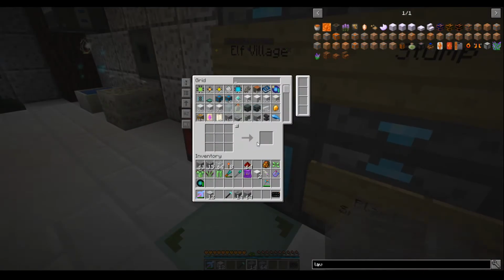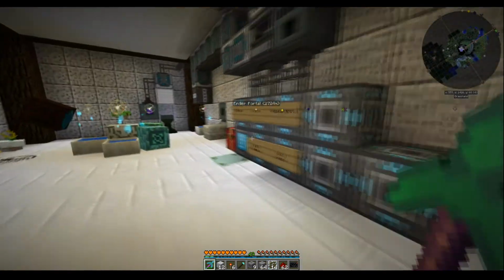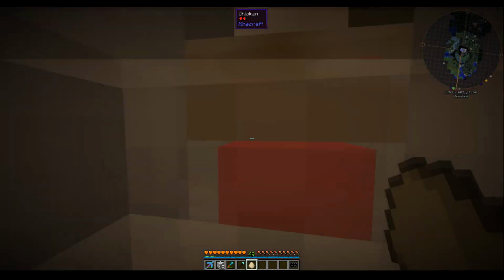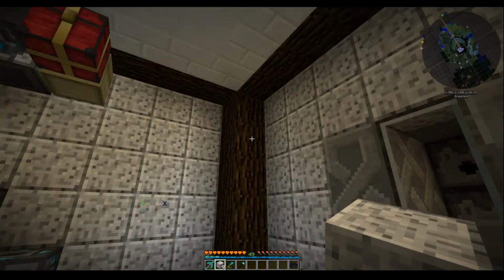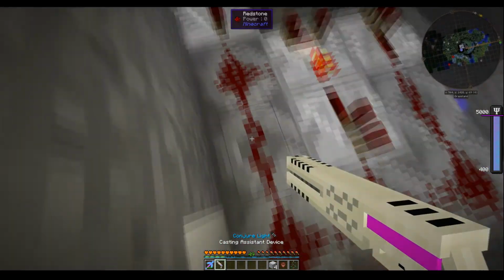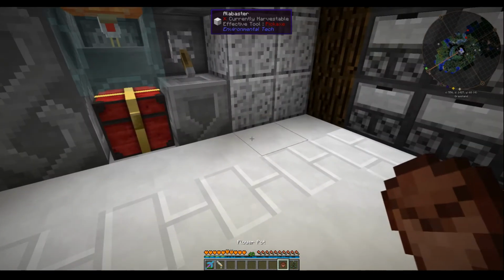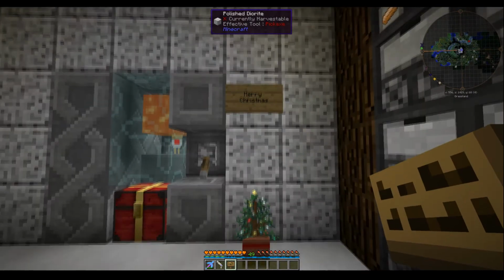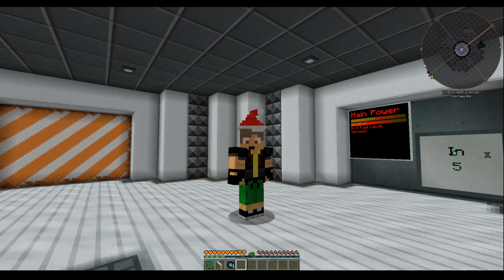FTOG Avant 3 -- Ep. 69 "Gift for Grok!"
Hello Guys! Today we build grok a automated cooked chicken. Please Let me know what Y'all Thing.